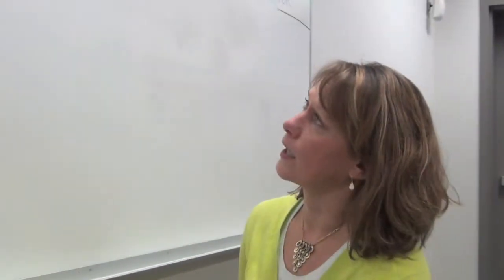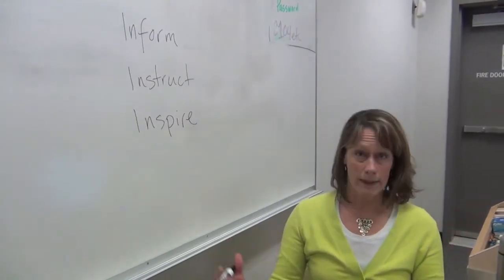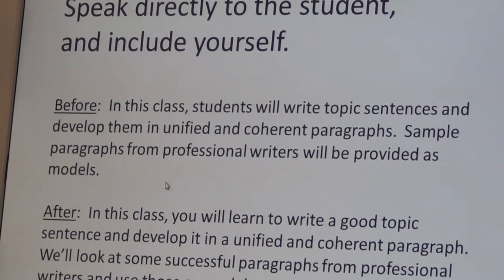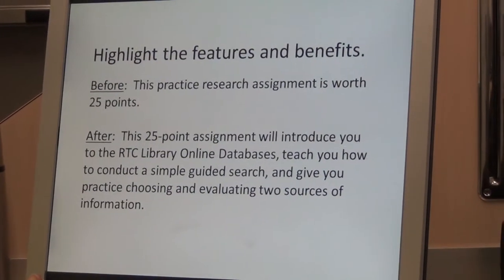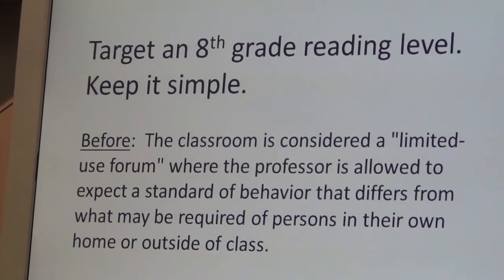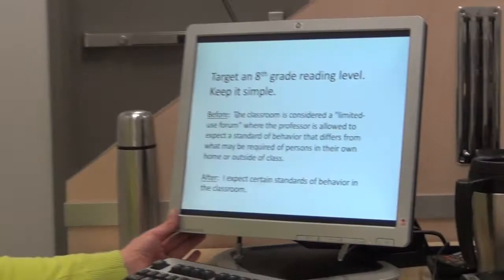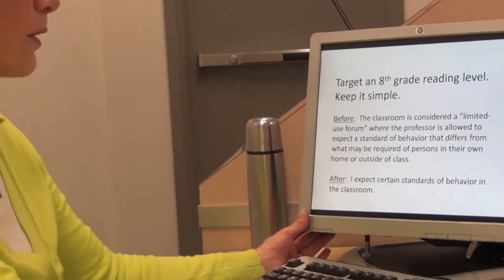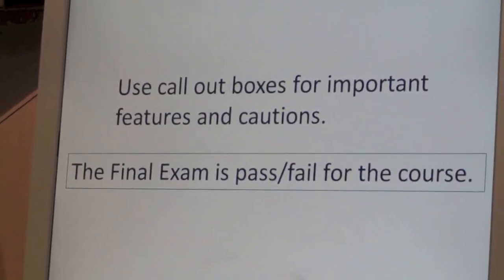Teaching Tip - Elisabeth Fredrickson: Inform, Instruct, Inspire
Renton Technical College instructor Elisabeth Fredrickson shares concepts from the copywriting world that are useful for teachers, focusing on syllabus and assignment directions.
Filmed and edited by Liz Falconer.